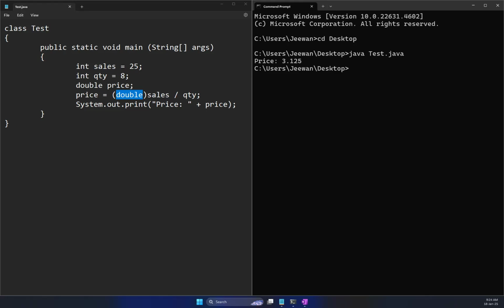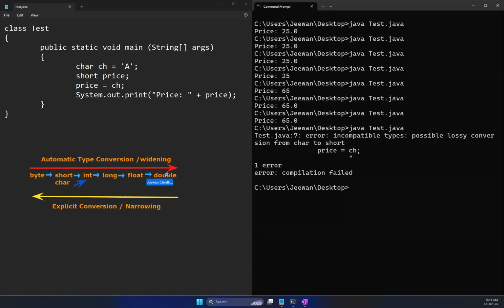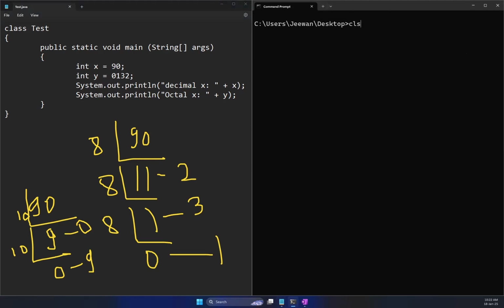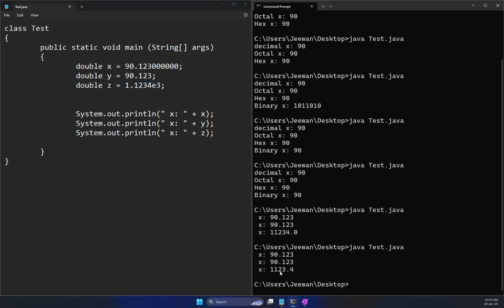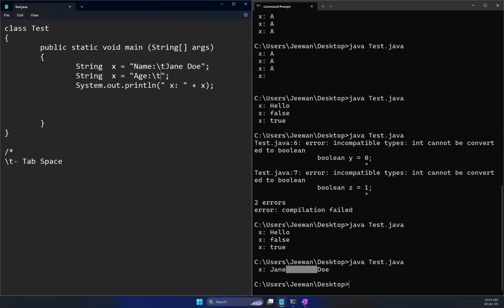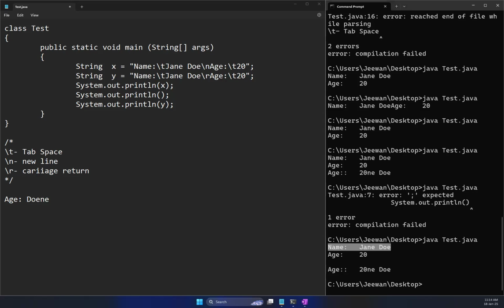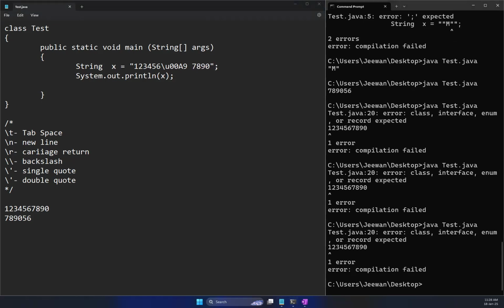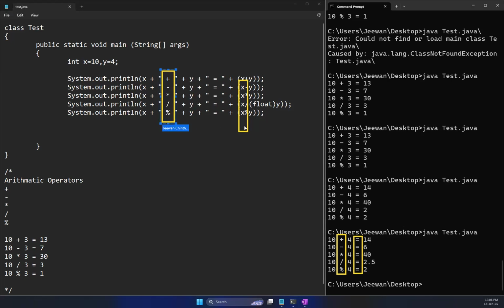Java Type Casting